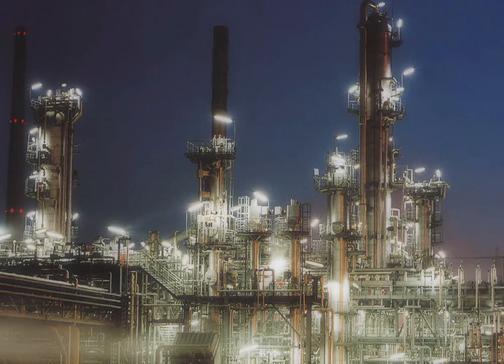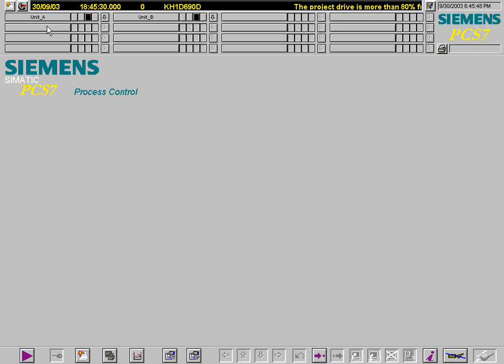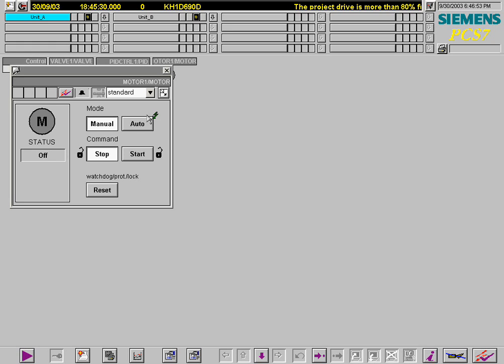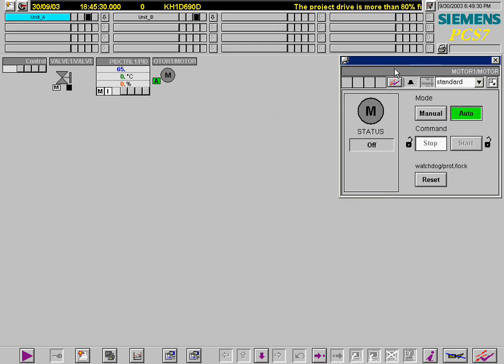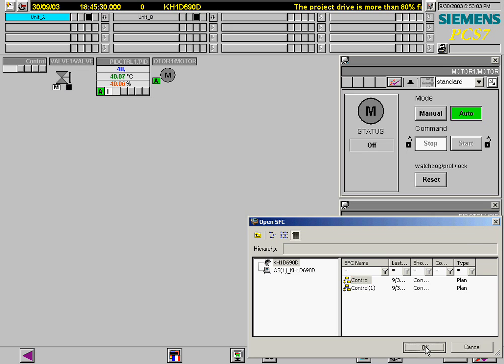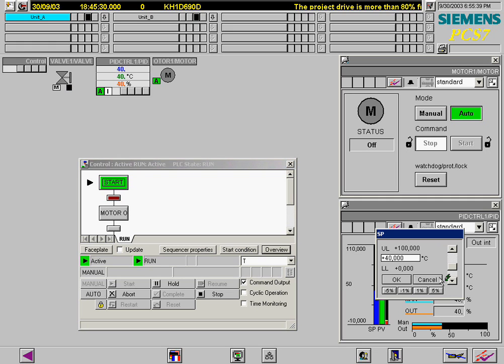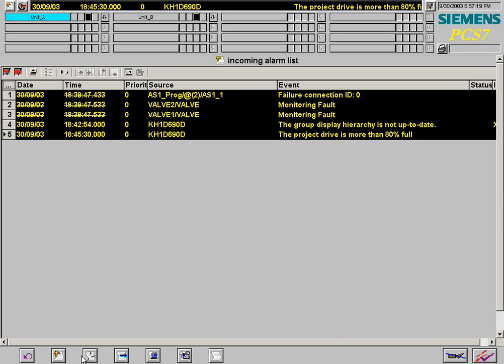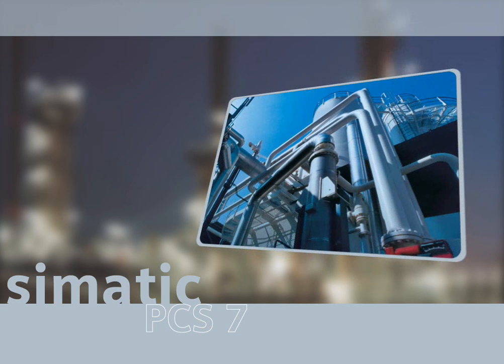08 Operating and Monitoring the Process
SIMATIC PCS 7 V6
Getting Started
First Steps
2004